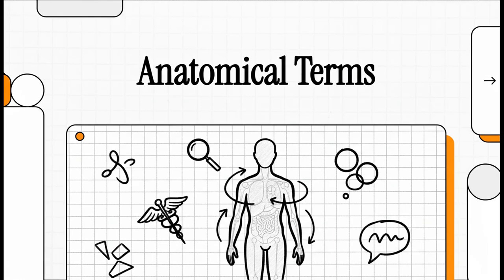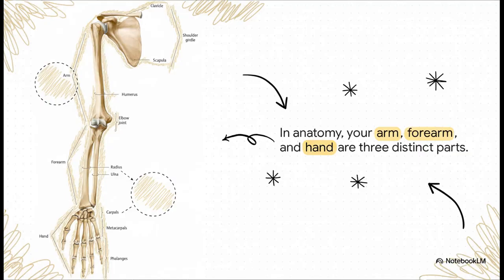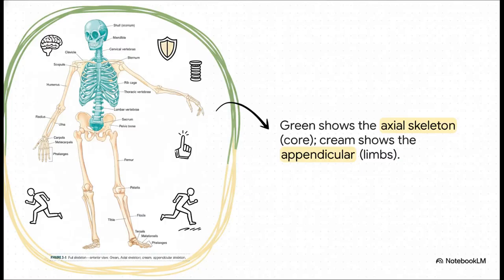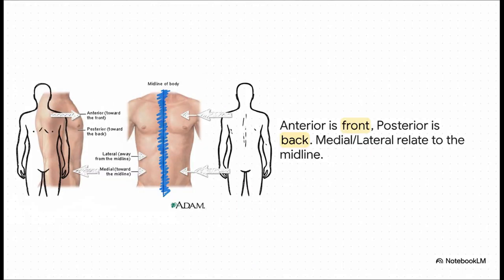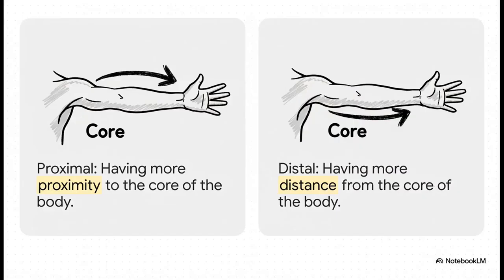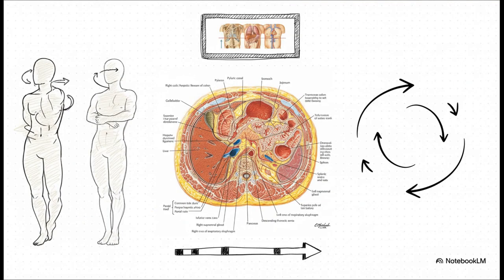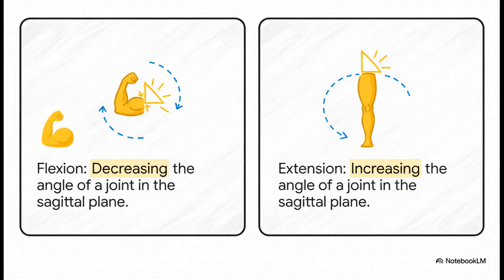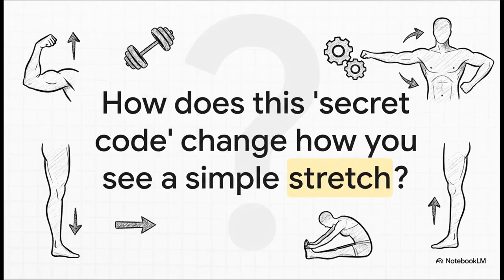RMT#Anatomical Terms#The Language of Anatomical Terms and Movement解剖学术语和运动的语言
The Language of Anatomical Terms and Movement
解剖学术语和运动的语言
This comprehensive educational source offers an extensive introduction to the fundamental language of kinesiology and anatomical terminology. The text begins by establishing the crucial nature of precise communication in the health field, highlighting the difference between lay terms and specific kinesiology terms for body parts. A significant portion is dedicated to defining location terminology, with an emphasis on pairs of directional terms like Anterior/Posterior and Medial/Lateral, all relative to the established Anatomic Position. Finally, the document clearly explains the three major cardinal planes—Sagittal, Frontal, and Transverse—along with their corresponding perpendicular Axes of motion, concluding with an overview of various dynamic joint actions such as flexion, extension, abduction, and adduction.
这本内容全面的教育资料对运动机能学和解剖学术语的基础语言进行了深入浅出的介绍。文章首先阐述了精准沟通在健康领域的重要性，并着重强调了通俗词汇与人体部位运动机能学专业术语之间的区别。文章用相当一部分篇幅定义了位置术语 ，重点讲解了诸如 “前/后” 和 “内侧/外侧” 等方向性术语，所有这些术语都与既定的解剖位置相关。最后，文章清晰地解释了三个主要平面 ——矢状面、额状面和横断面——以及它们对应的垂直运动轴 ，并概述了各种动态关节运动， 例如屈曲、伸展、外展和内收。